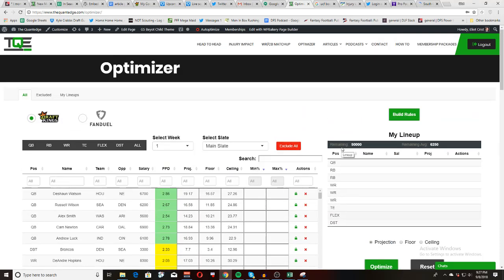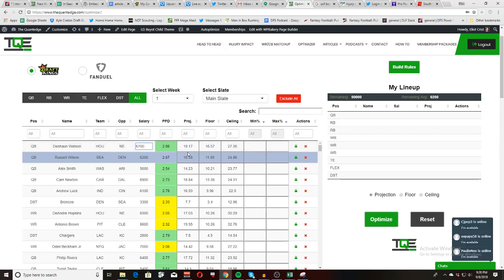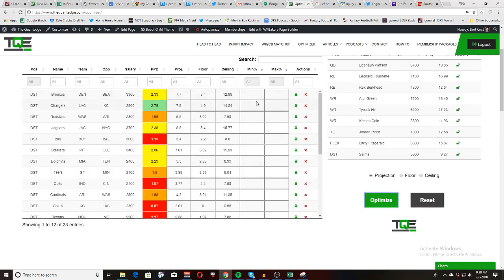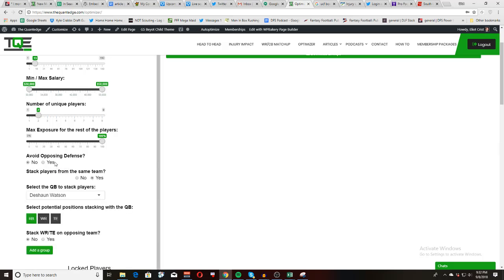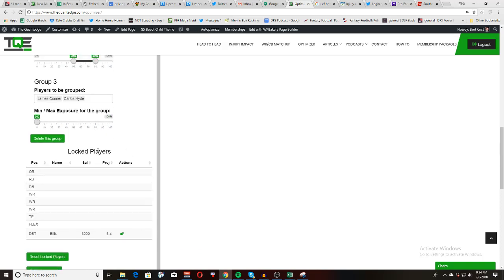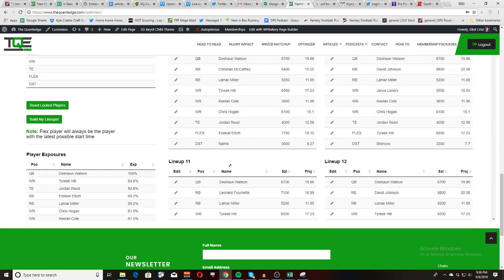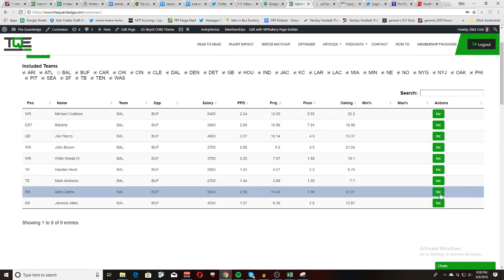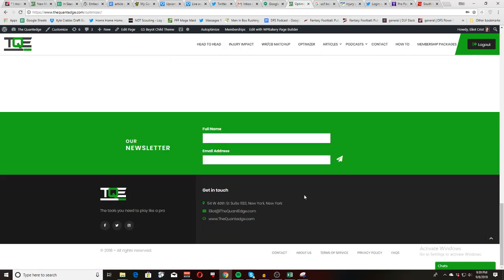Walk through of Optimizer Version 1.0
Eliot walks you through how to use the optimizer and what everything means.